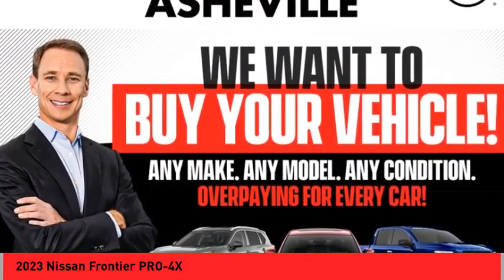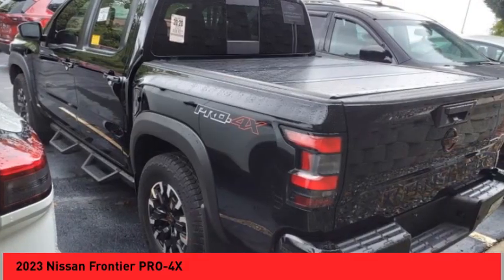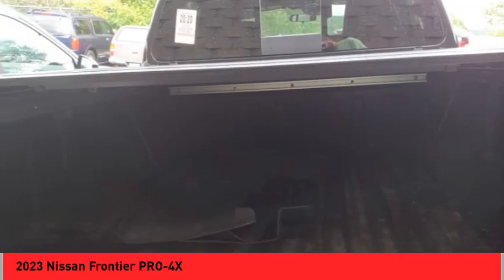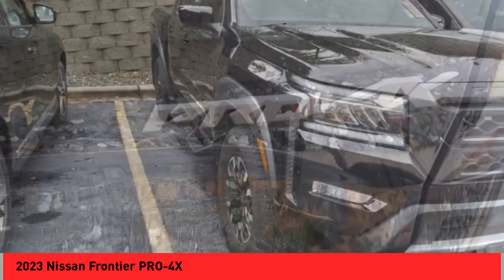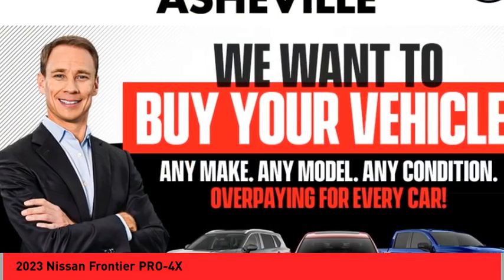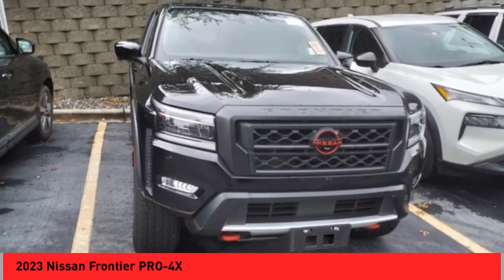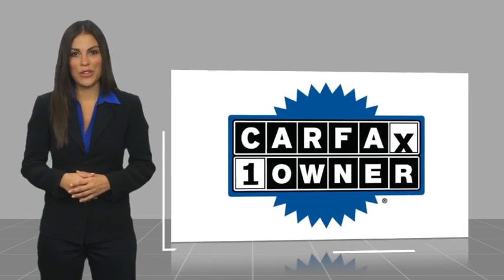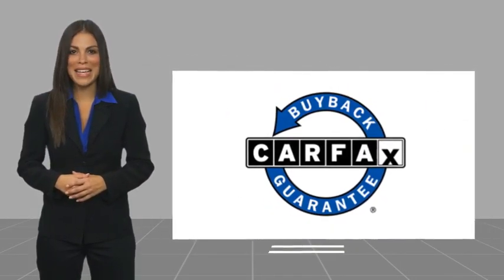2023 Nissan Frontier Asheville NC PN633169P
2023 Nissan Frontier PRO-4X

Recent Arrival! CARFAX One-Owner. Clean CARFAX. 2023 Nissan Frontier PRO-4X Super Black **Available at Fred Anderson Nissan of Asheville. Call us today at **, * FREE OIL CHANGES!, LOCALLY OWNED AND SERVICED!, FULLY SERVICED!, Alloy Wheels, Bluetooth, Keyless Entry, Back Up Camera, **Technology Package, 120V Power Outlet in Bed, 120V Power Outlet in Rear Center Console, Bed Under-Rail Lighting, Blind Spot Warning, Heated Front Seats, Heated Outside Mirrors, Heated Steering Wheel, High Beam Assist (HBA), Intelligent Around View Monitor (I-AVM), Intelligent Cruise Control, Lane Departure Warning System, Navigation system: Nissan Navigation with Voice Recognition, Off-Road Protection Package, PRO Convenience Package, Rear Automatic Braking (RAB), Rear Cross Traffic Alert (RCTA), Rear Sonar System, Remote Engine Starter, Spray-In Bedliner, Trailer Hitch w/Wiring Harness, Utili-Track System, Wireless Charging For Personal Devices.br4WD 9-Speed Automatic 3.8L DI DOHC 24V V6brbrQualifying Non-Certified Used Nissans bought here and serviced at a FAMILY STORE receive our FULL ANDERSON FAMILY PLAN at NO COST to YOU! Our full family plan includes: 3-Day Vehicle Exchange*Lifetime Oil Changes*Lifetime Service Loaners (with $300+ Service)*Lifetime Car Washes(with Service)*MUCH MORE! (Value exceeds $1,000 in first years of ownership) Call us at , go or visit us at Fred Anderson Nissan of Asheville - 629 Brevard Rd Asheville, NC 28806 to learn more! Our # 1 goal is to help you find the vehicle you love at a price you can afford wrapped in a deal you don't want to walk away from. All prices exclude tax, tag, license, title, and registration for your state; NC inspection (up to $30 on used vehicles), and admin ($699) fees. All vehicle internet pricing is subject to change and requires standard financing through NMAC. From time to time in the transfer of data on the internet there are errors, the dealer is not responsible for err